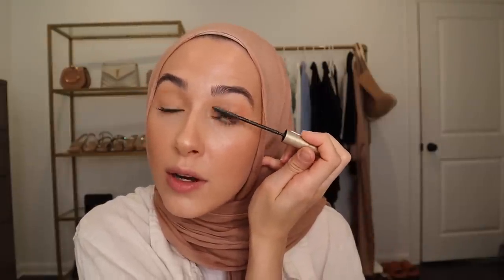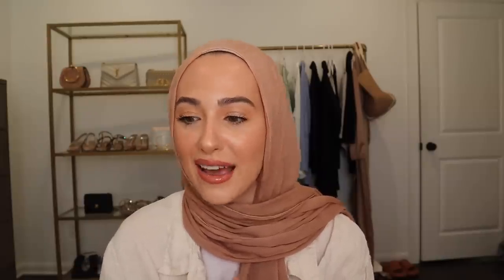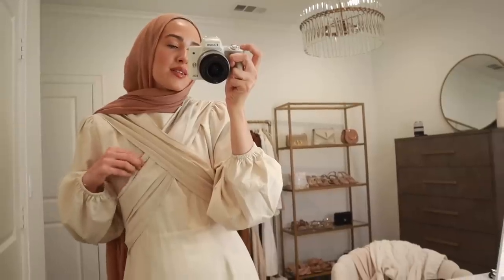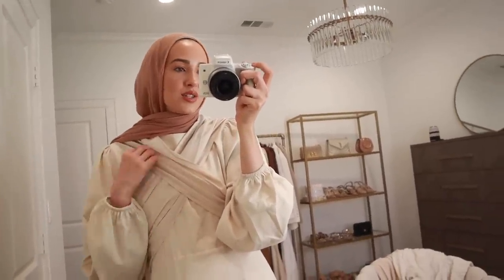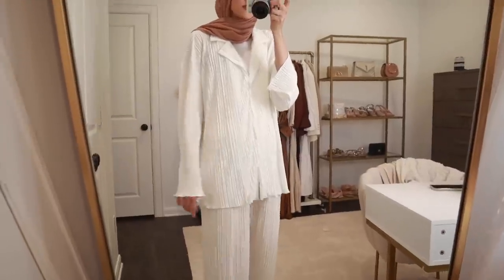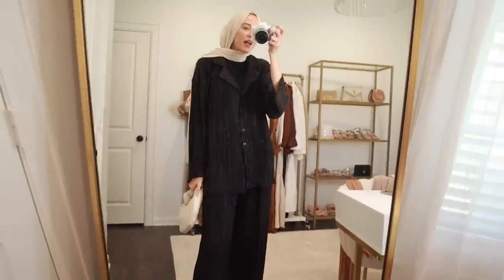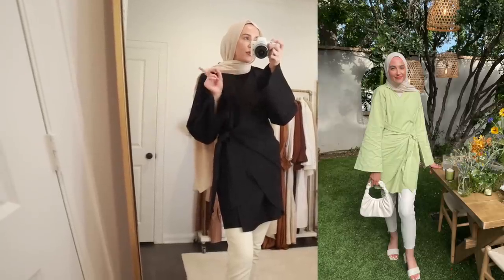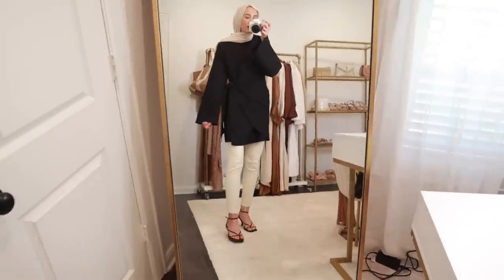What's New in My Wardrobe! + Lightweight Glowy Summer Makeup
H&M Linen Button Down Shirt
Similar Linen Shirts:
White Plisse Set
Black Plisse Set
Black Tank Top
Knotted Woven Bag
Pretty Lavish Black Linen Tie Mini Dress (I'm wearing a US 6)
Pretty Lavish Green Linen Tie Mini Dress
Old Navy Cream Skinny Jeans
Black Heeled Sandals (Runs true to size)
ASOS Green Floral Maxi Dress
Vince Camuto Sandals

Makeup Products I Mentioned//
Charlotte Tilbury Flawless Filter (I'm in the shade 3)
Real Techniques Beauty Sponge
Similar Beauty Sponges
It Cosmetics Nude Glow CC Cream (I'm in shade Fair/Light)
Kosas Revealer Concealer (I'm in shade 3W)
Saie Beauty Loose Translucent Setting Powder
Milk Makeup Bronzer Stick (I'm wearing the shade Baked)
Charlotte Tilbury Beauty Wand (I'm wearing shade Peachgasm)
Fenty Beauty Highlighter (I'm wearing "Hu$tla Baby")
Kosas Clear Brow Gel
Tarte Toasted Eyeshadow Palette
Loreal Telescopic Mascara
MAC Lipliner (I'm wearing "Spice")
MAC Lipstick (I'm wearing "Honey Love")
Kosas Lip Oil (I'm wearing "Jellyfish")